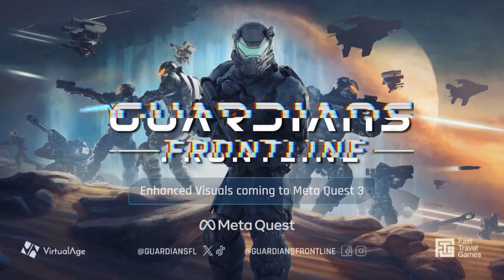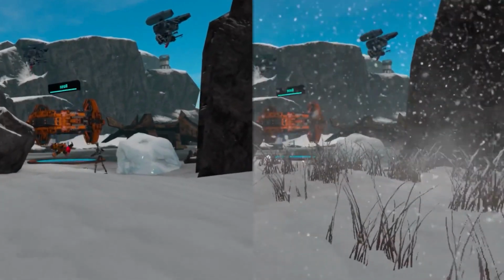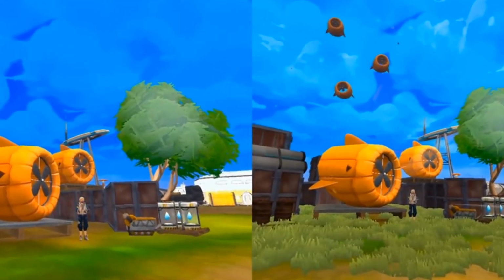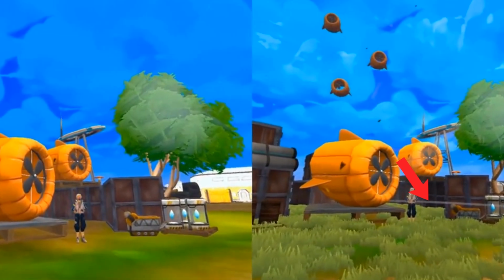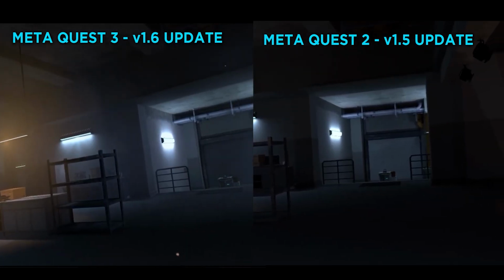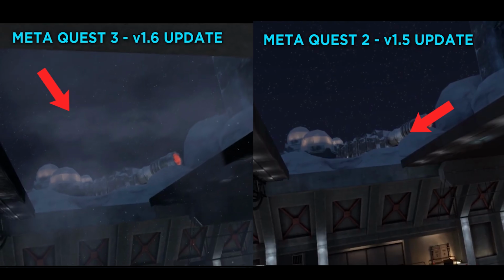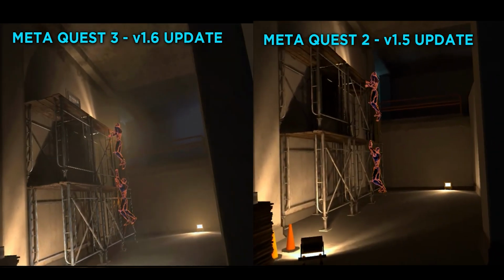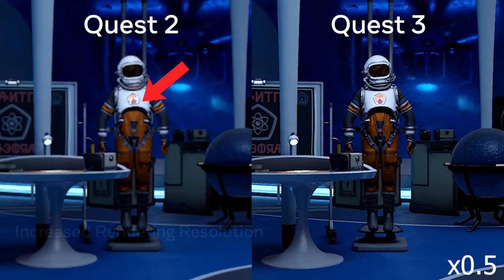Quest 3 Graphic Upgrades on 7 Games & Through the Lens Passthrough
How good are the Quest 3 visual upgrades compared to quest 2 plus a leak showing off the color passthrough the lenses! I hope you find this useful to see the extra power the quest 3 provides. I do expect future games be even better people learn the new xr2 gen 2 chip.  I cover 7 games so you get plenty of variety.
Games:
The Walking Dead
Golf+
Figmin XR
Red matter 2
Guardians
Zenith
Expire 2
Through the lenses